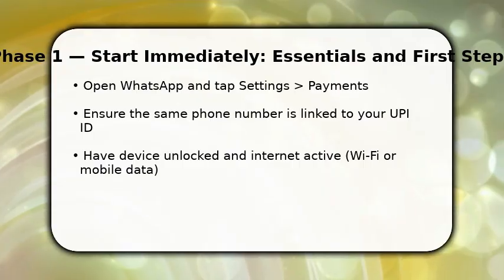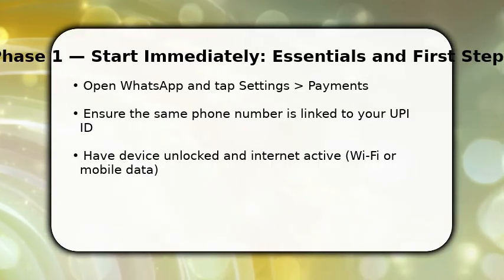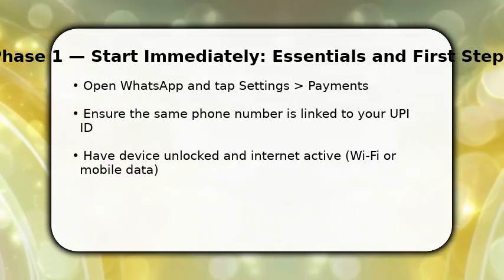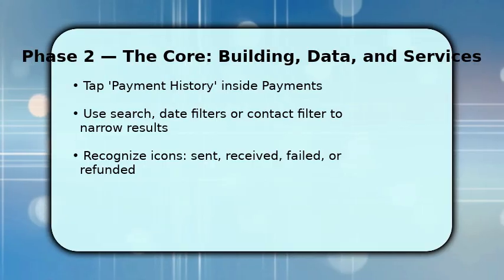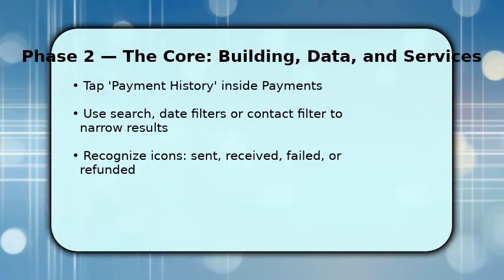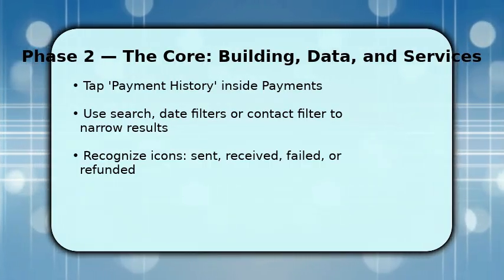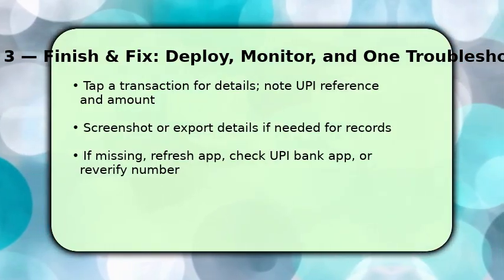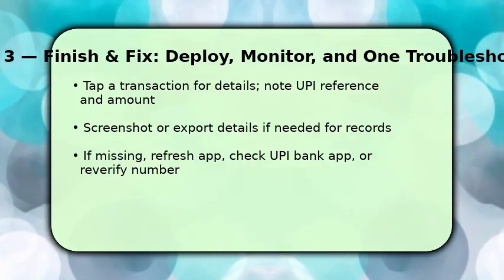How to Check Upi History in Whatsapp (updated)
How to Check Upi History in Whatsapp (updated) | 🔒 Surfshark VPN Deal — Stay private and secure. $1.99/mo + 3 Months Free ▸

In this video tutorial, discover the steps to access your UPI history within WhatsApp. We'll guide you through checking past transactions and ensider privacy settings that may affect visibility of these records.